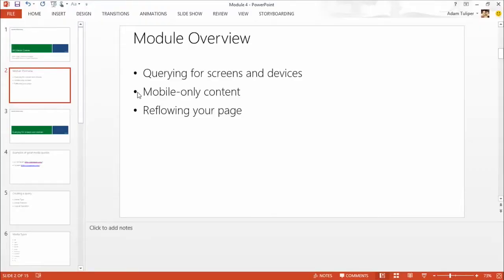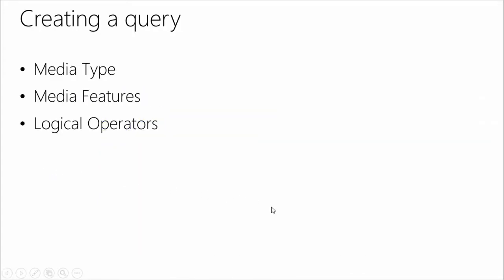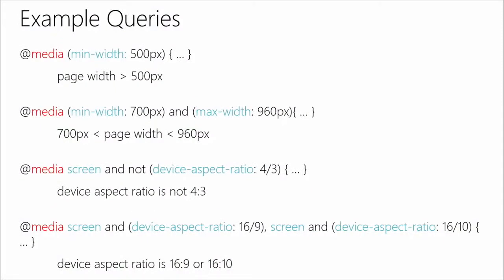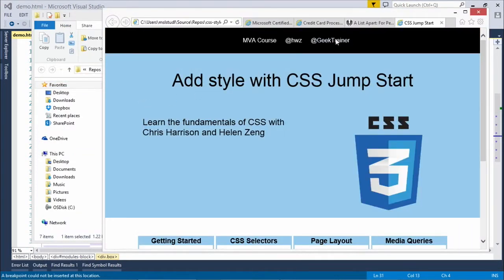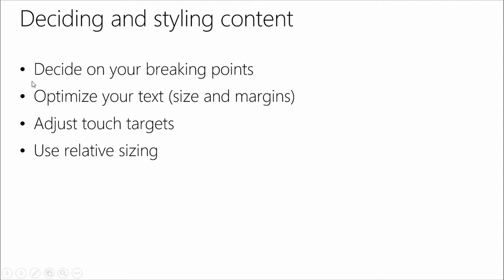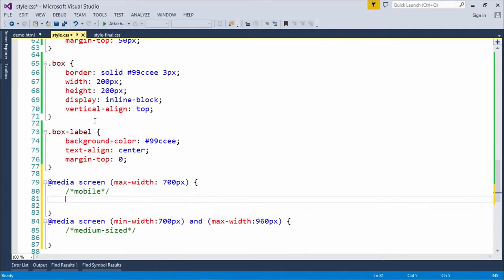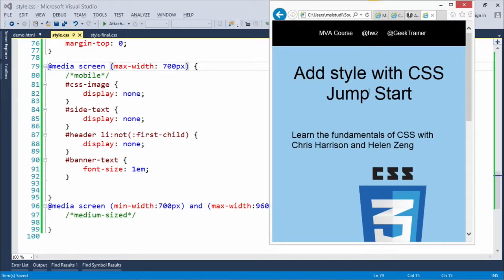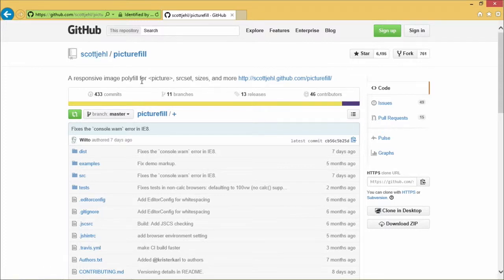04 - Adding Style with CSS - Media Queries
04 - Learn how Web Developers need to work with an ever-increasing number of browsers and devices. And explore media queries, which make it easier to size your pages appropriately.